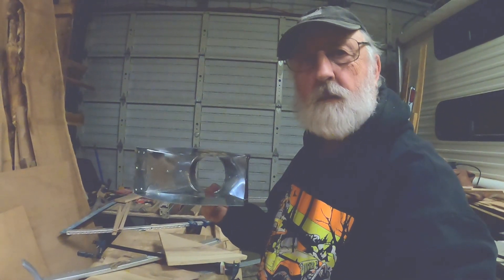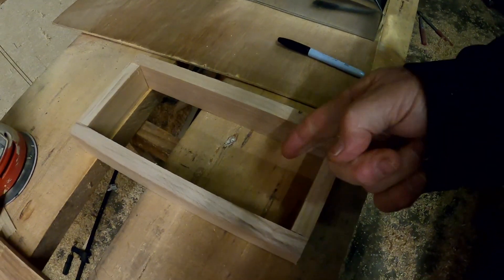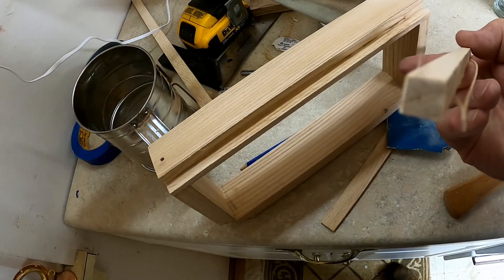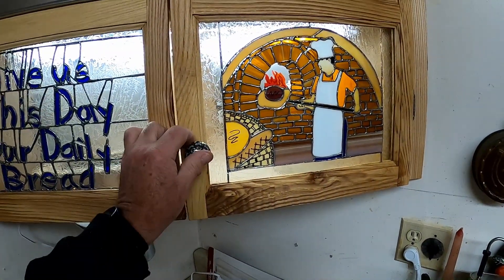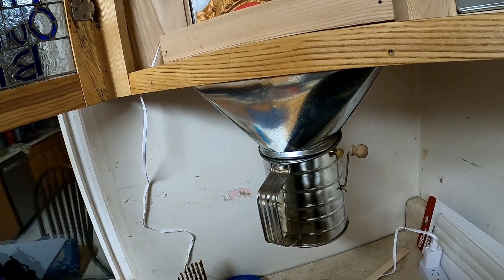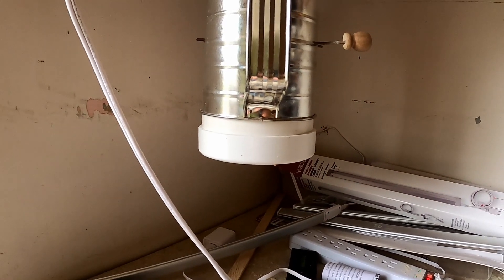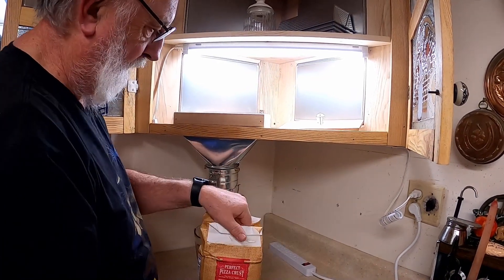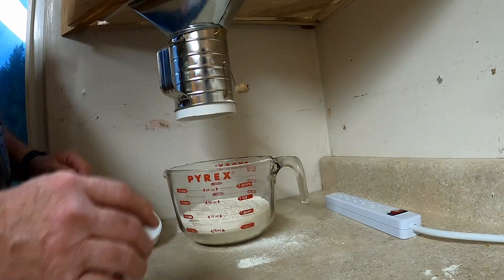Finishing the Hoosier corner cabinet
. The weather has warmed up from freezing the last two week, so back out to the shop I went to finish the cabinet. I was able to finish the flour bin and am able to put a 5lb. sack of flour into the bin. But when installing the plug at the bottom of the sifter, I got a surprise I had not considered.
  Next video is back the cooking and baking using the wood cook stove.